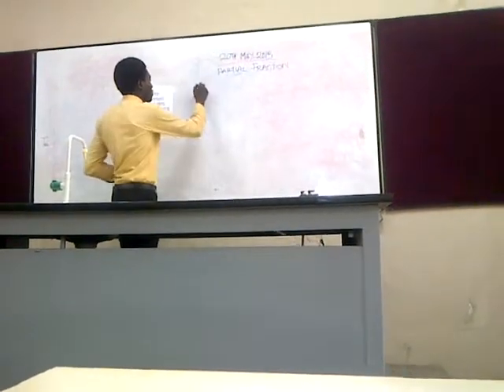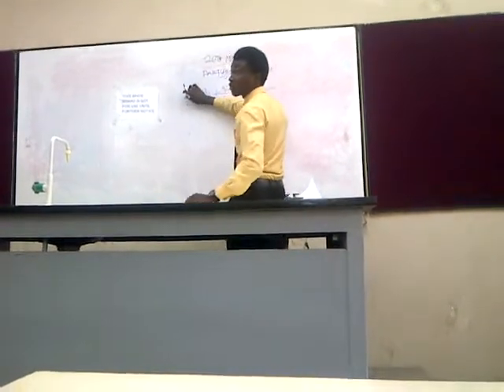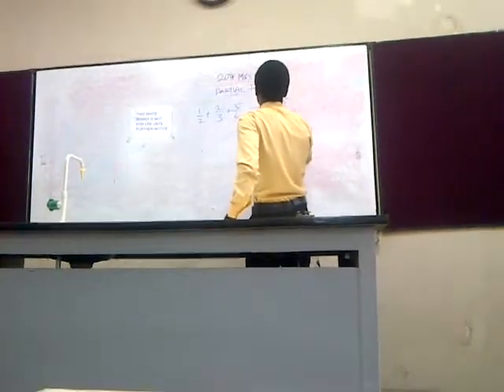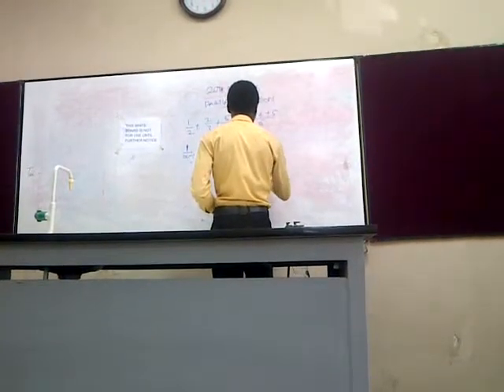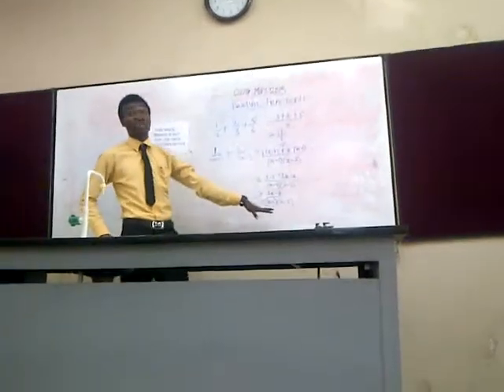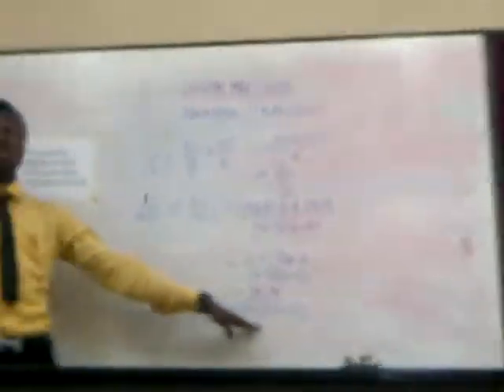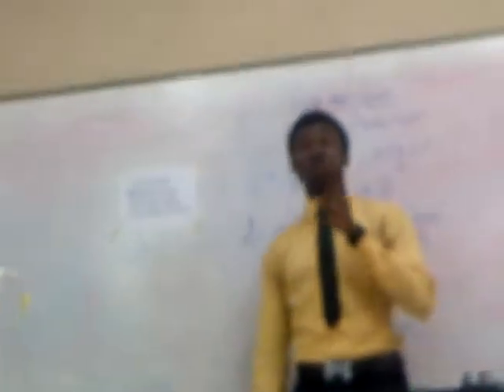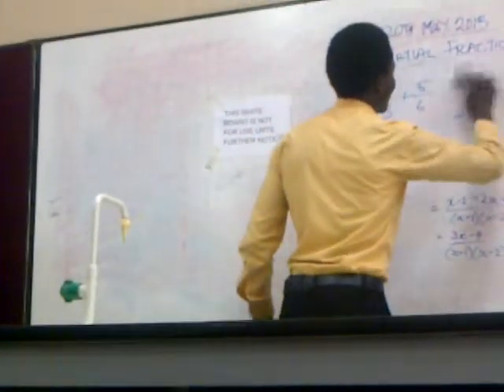Micro Teaching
A micro teaching by Ajala John Temiloluwa